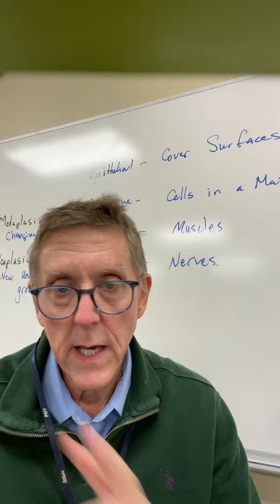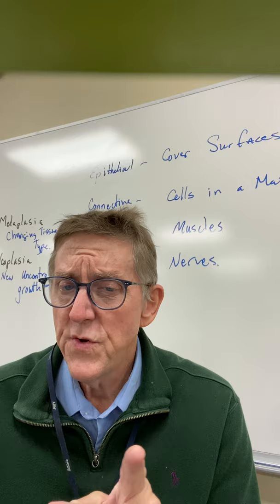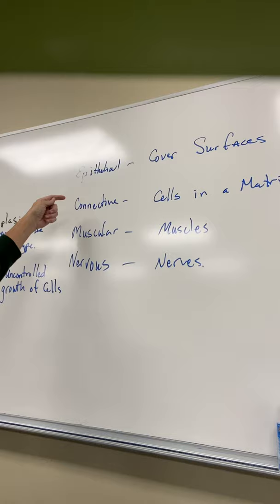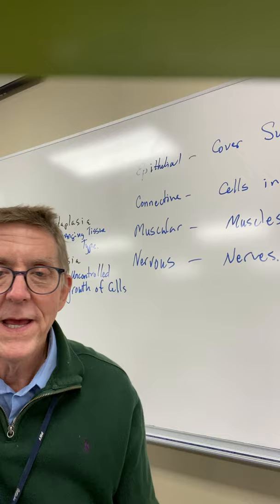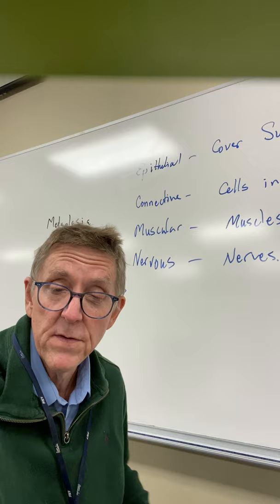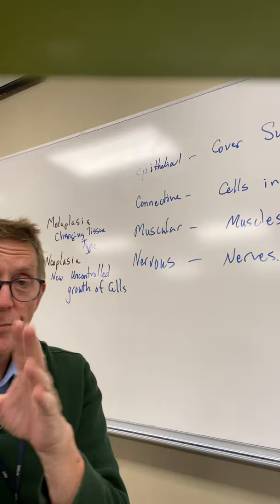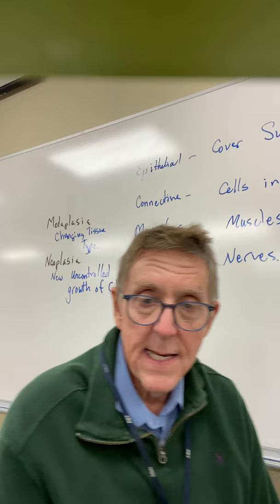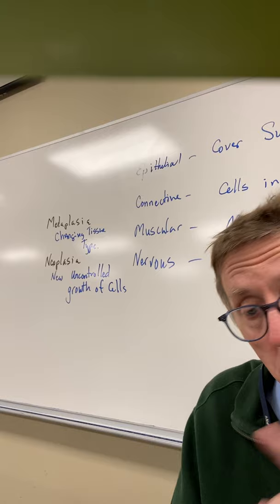Tissues and Genes 1